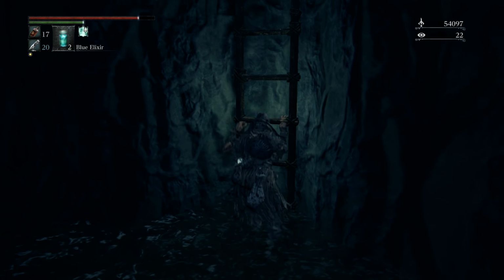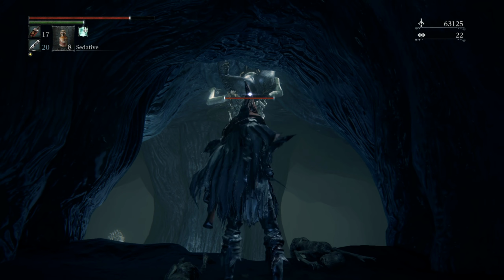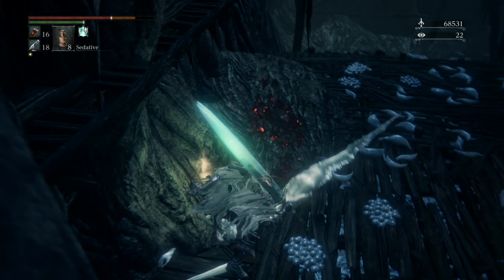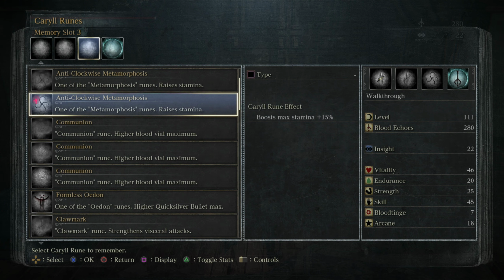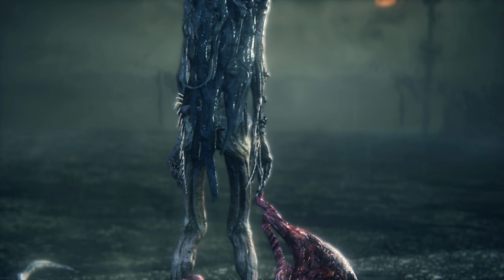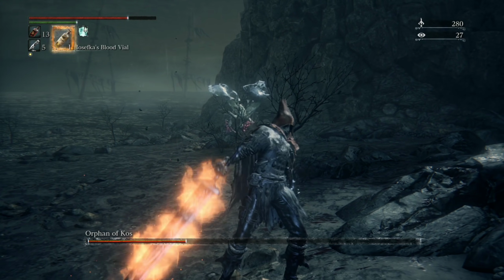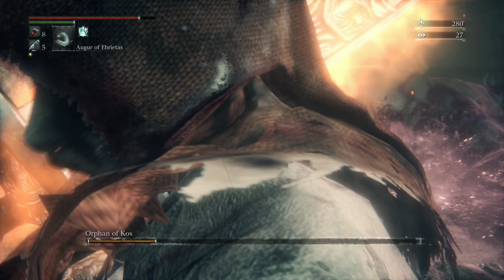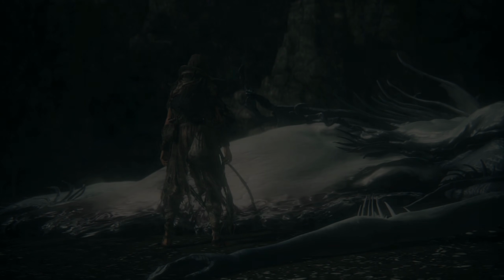Bloodborne - Walkthrough Part 27: Orphan of Kos